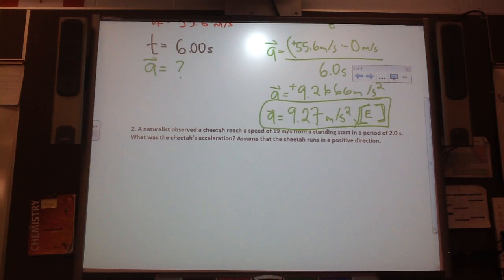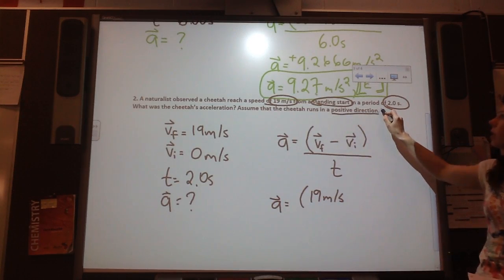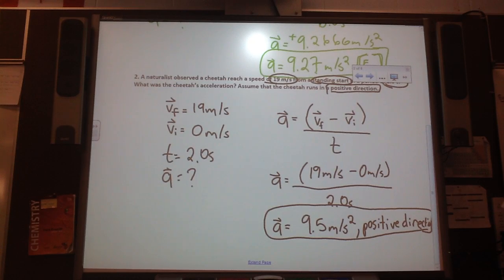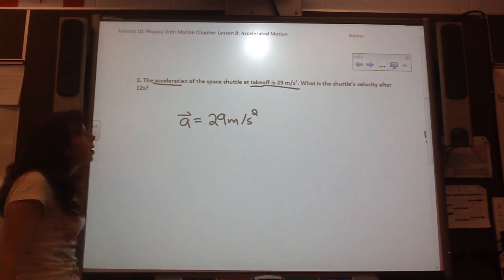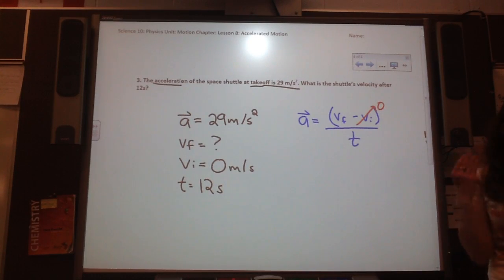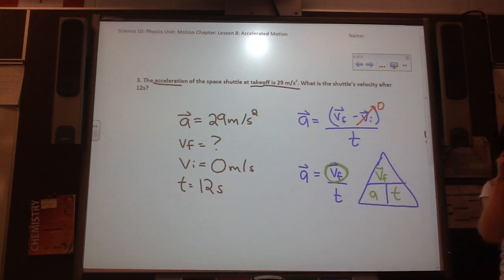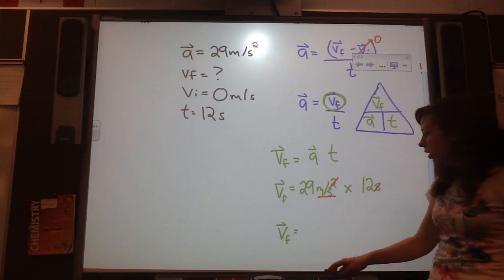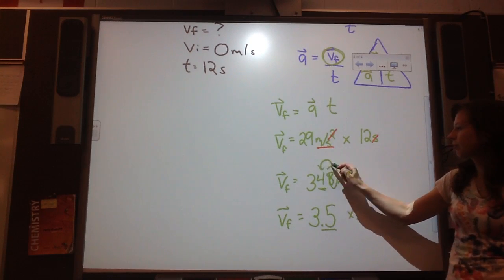acceleration equation 2